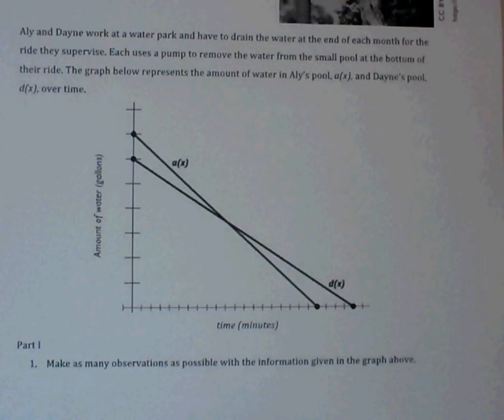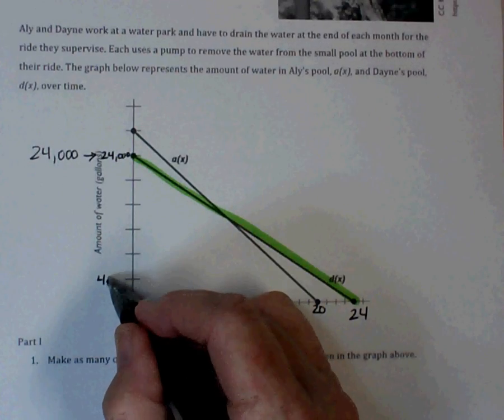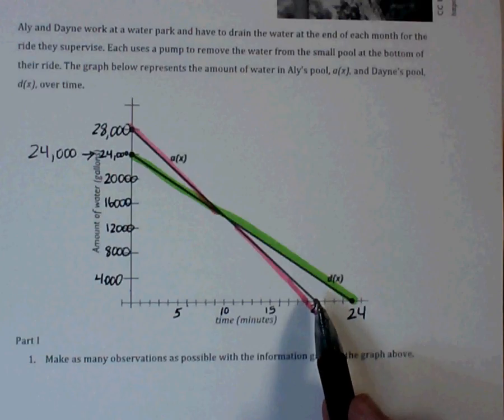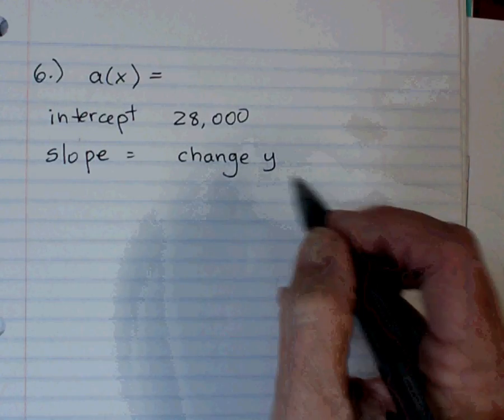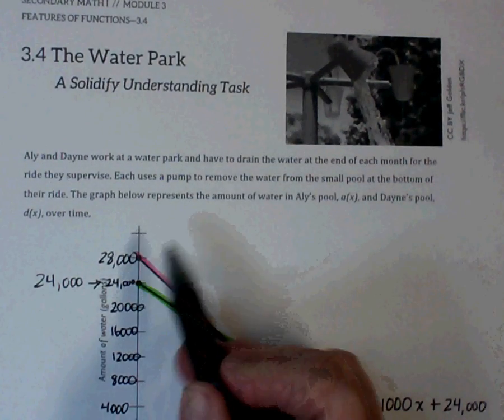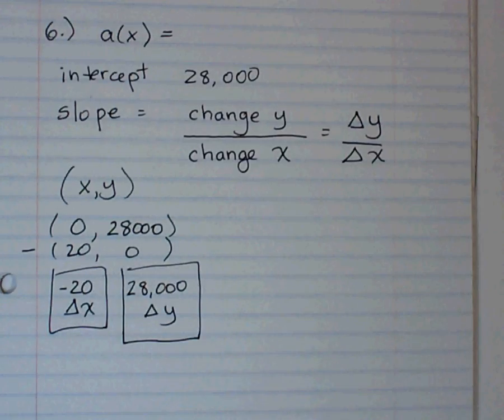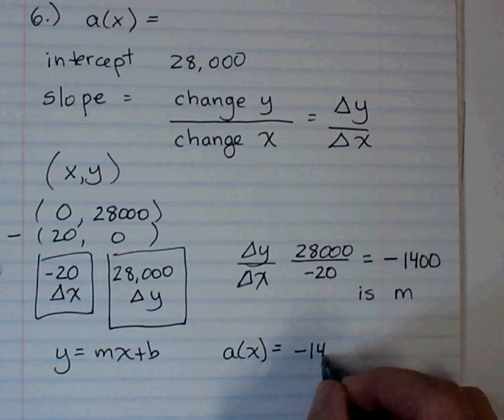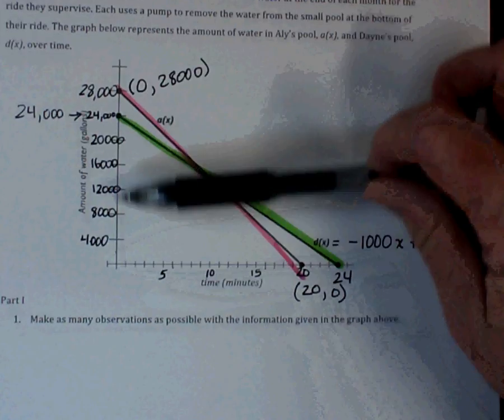3 4 5